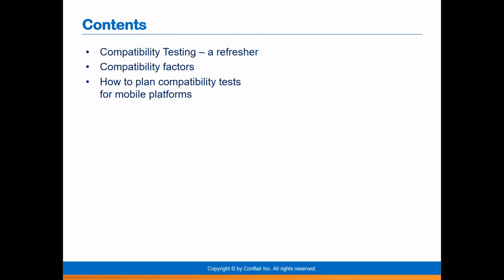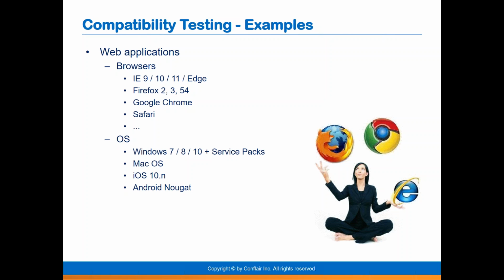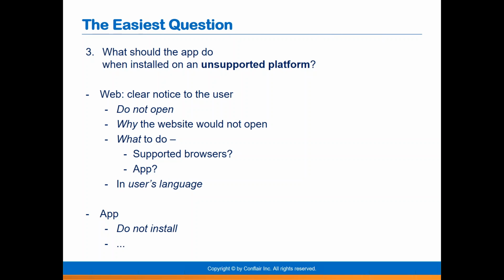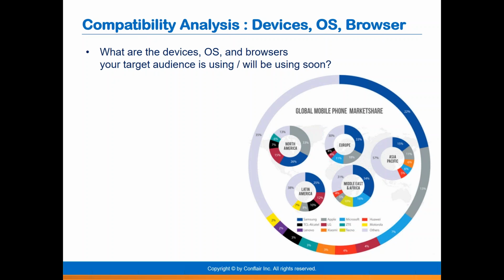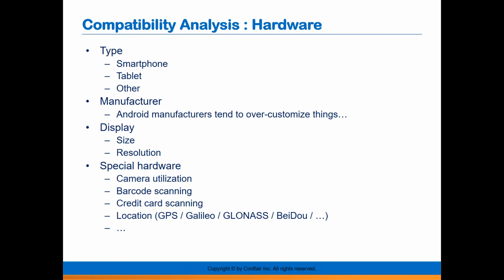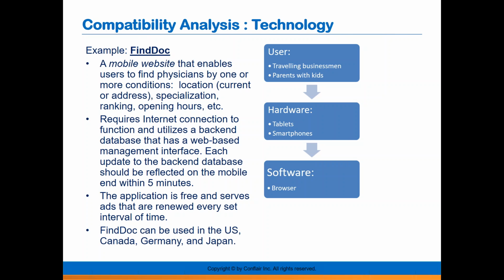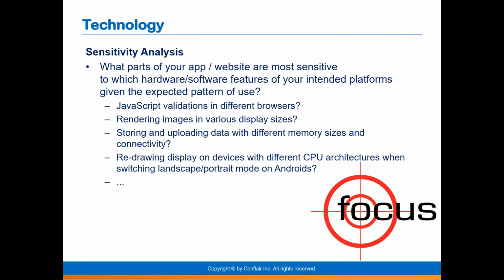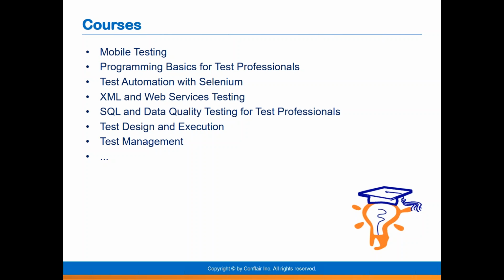Webinar: Compatibility Testing for Mobile Devices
Mobile testing presents a number of challenges that require special attention. One of these is testing your apps and websites for compatibility with different mobile platforms. Mobile devices differ in terms of operating systems and their flavors, processing power, memory, display size, resolution – all this in addition to the familiar challenge of multiple browsers. Moreover, the mobile market is not only diverse but also extremely dynamic: new OS versions and new hardware show up quire frequently. How do we focus on what can cause issues rather than repeating all our tests on all platforms? How do we implement the principles of compatibility testing for the mobile market, covering the bases and minimizing risk without turning testing into a continuous nightmare and our cubicles – into smartphone warehouses? What are the relevant factors that determine on which devices and with which operating systems to test? What are the principal differences between testing mobile websites and native apps as far as compatibility is concerned? What are the criteria for deciding whether to purchase devices or rent a lab? These and other questions will be addressed during the webinar that gives a glimpse into one of the topics discussed in Conflair Mobile Testing classes.